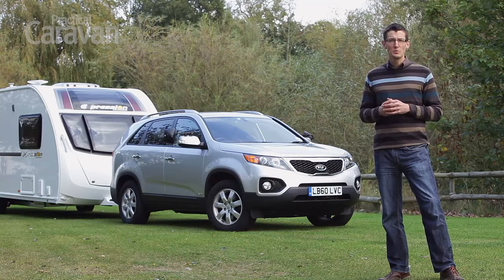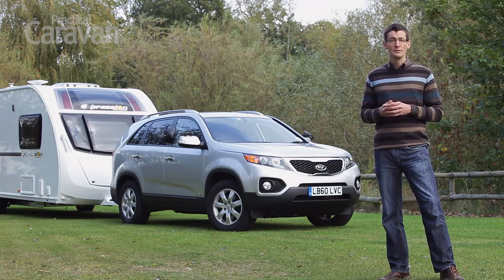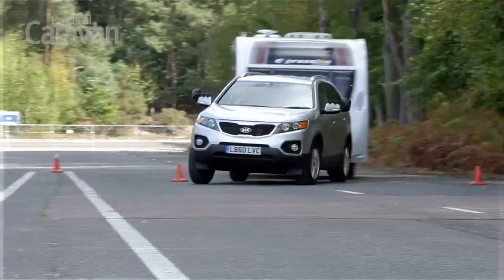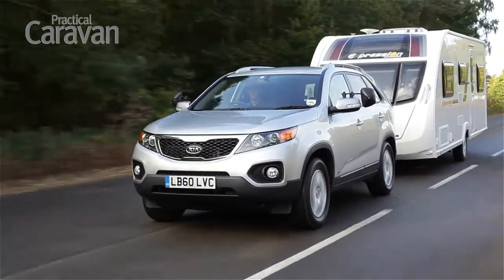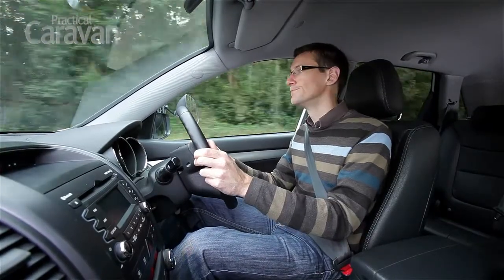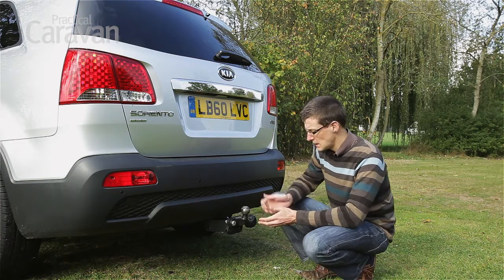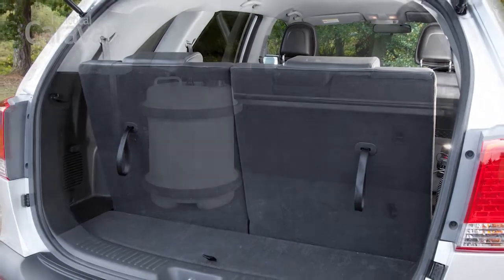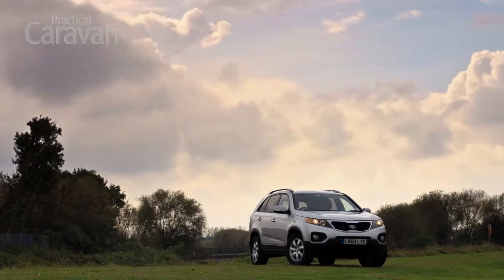Practical Caravan | Kia Sorento | Review 2012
David Motton puts the Kia Sorento through its paces as a towcar at the Practical Caravan test track